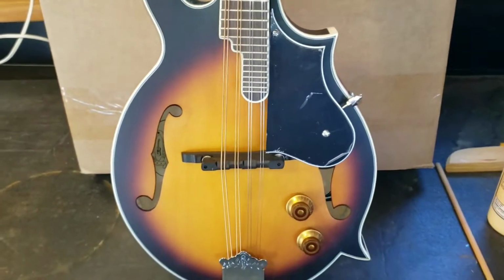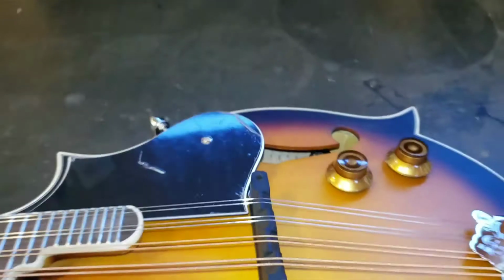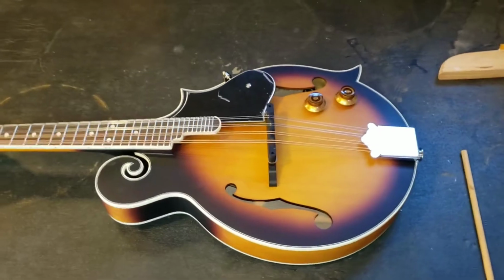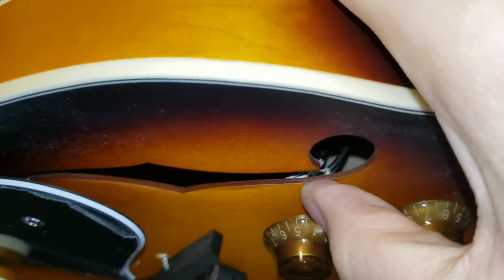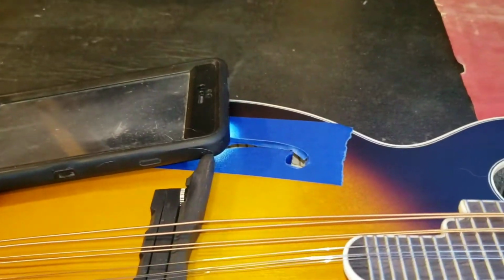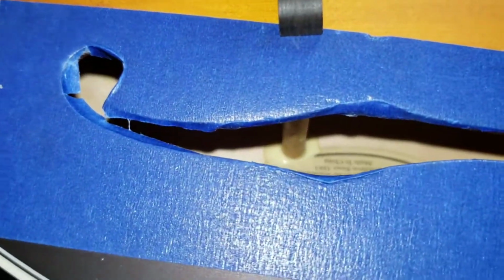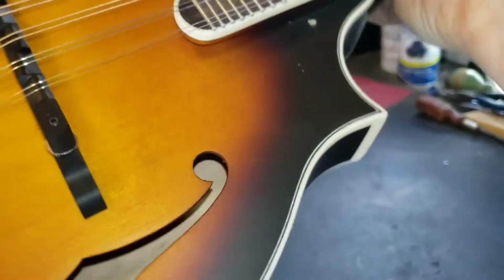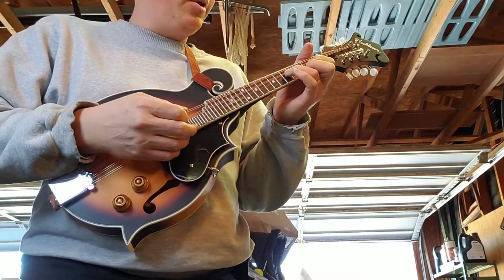F FLAT 😉 Fixed a Flat Faced Mandolin 👍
This turned out to be an easy repair